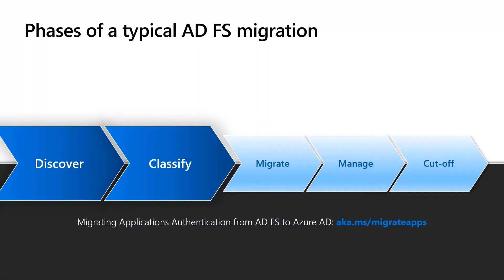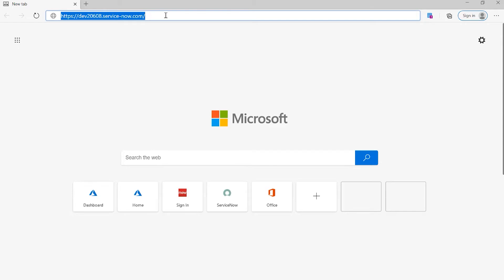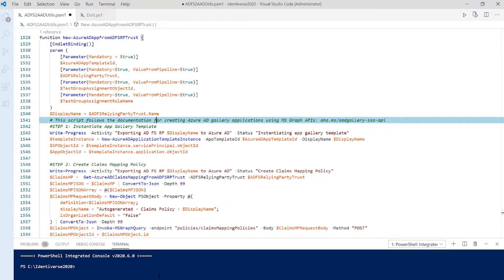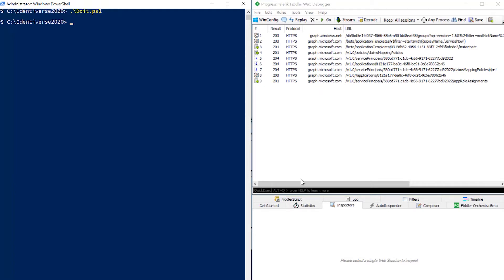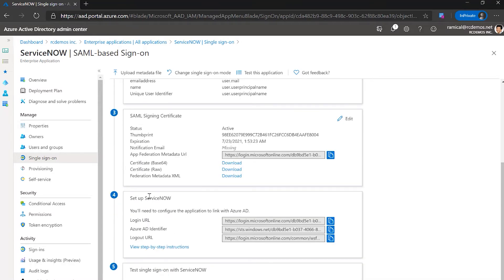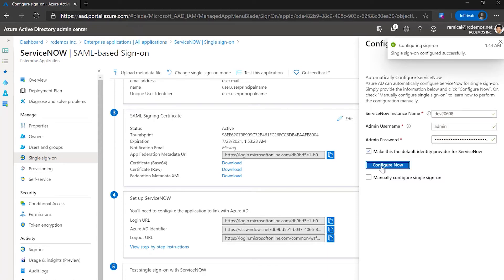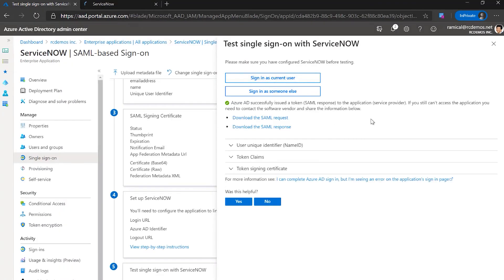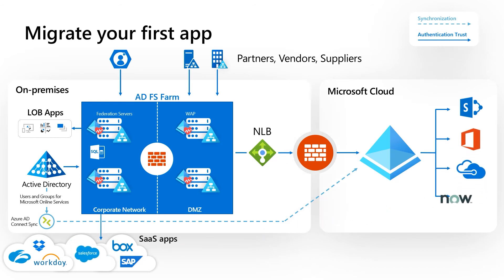Microsoft Entra ID: How to upgrade your First Application Authentication from ADFS to Entra ID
Learn how to discover and prioritize your applications using Microsoft Entra Connect Health and activity reports. This video includes a demo. For more information on this topic, see these resources: Script to create a Microsoft Entra ID app based on an ADFS RP config